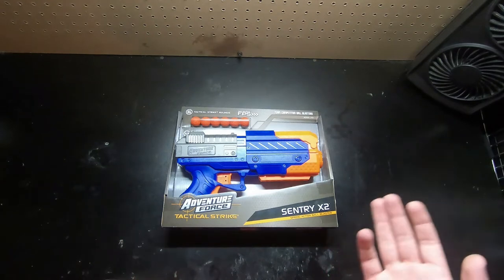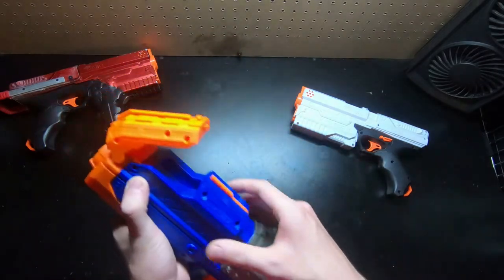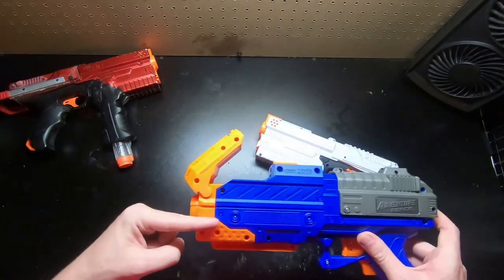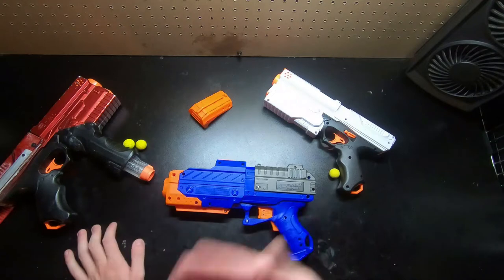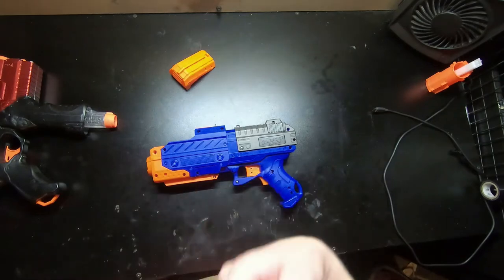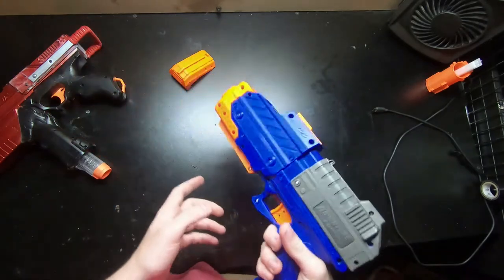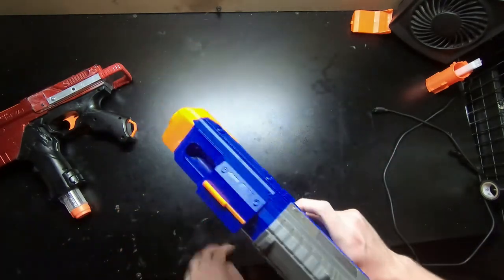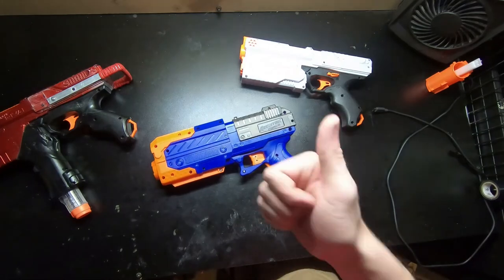Sentry X2 Unboxing and Review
This video is an unboxing video for the Adventure Force Sentry X2 and a comparison of it verses the Kronos.